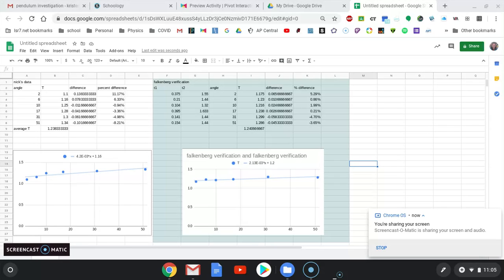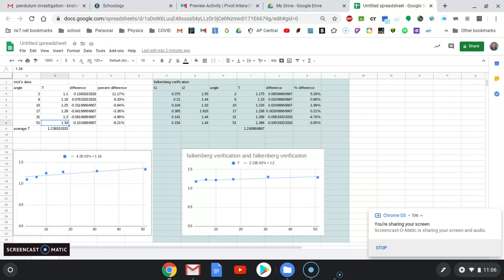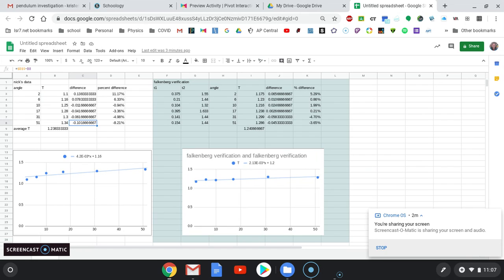0514 nl feedback pendulum